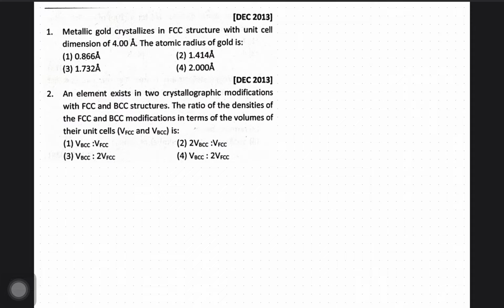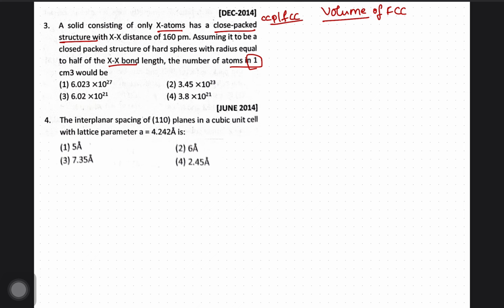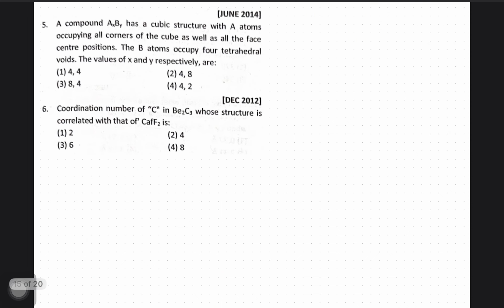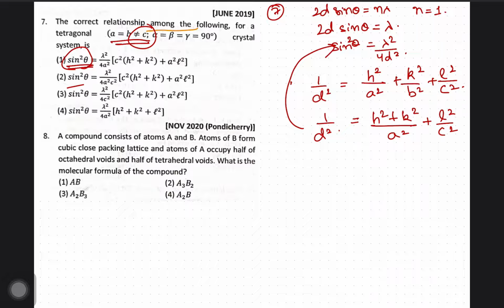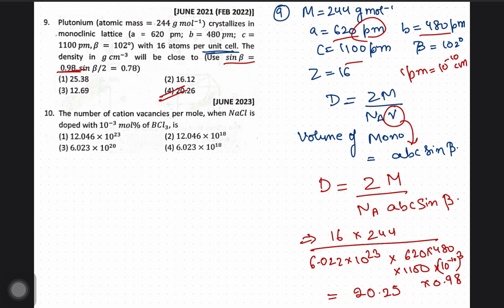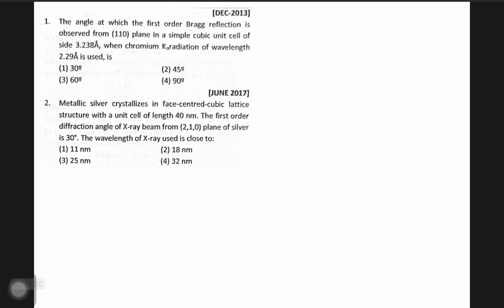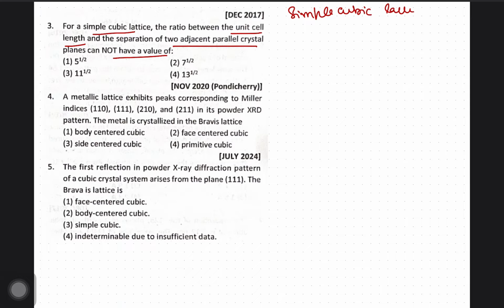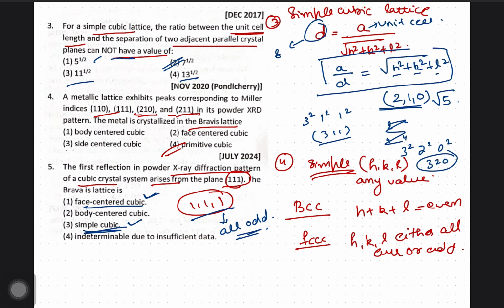CSIR NET Chemical Sciences | PYQs | Solid State | Part -2 | Dr. Sofia Gupta | AIR 41 CSIR NET